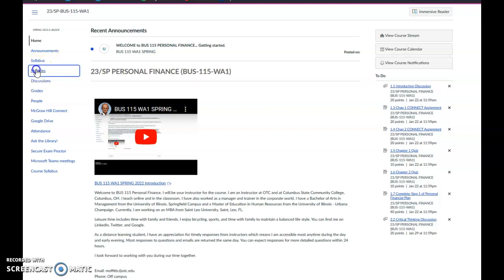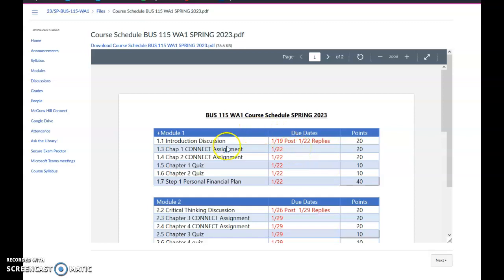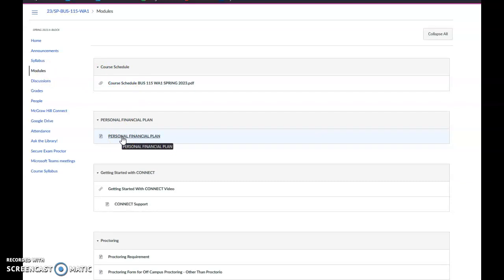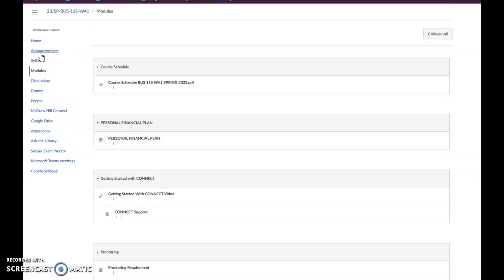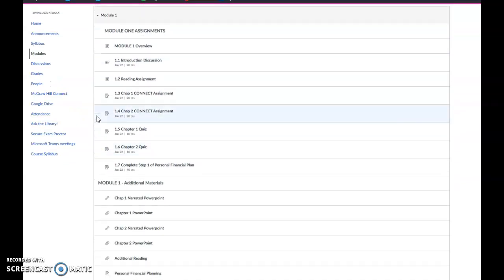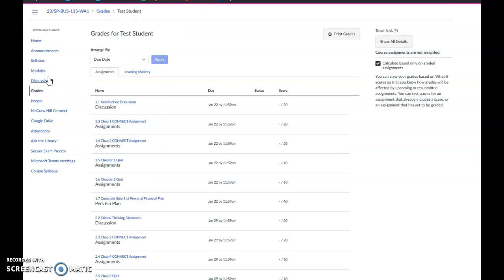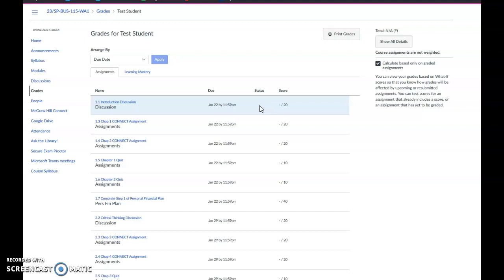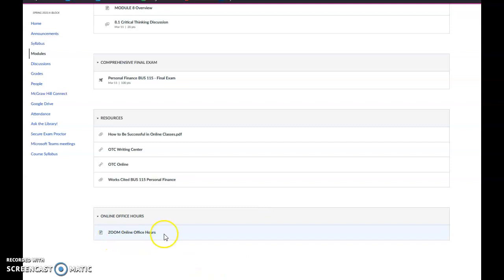BUS 115 SPRING 2023 Introduction Video